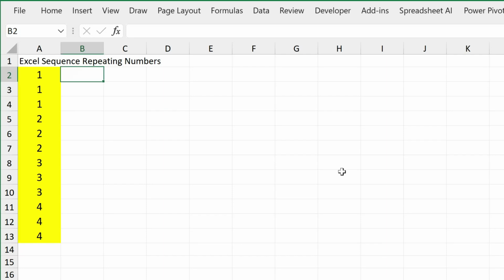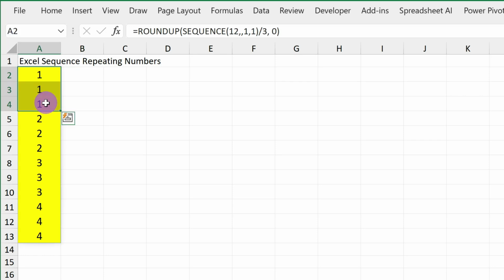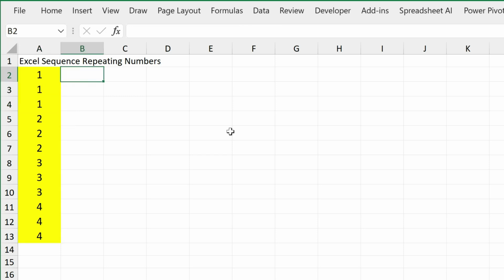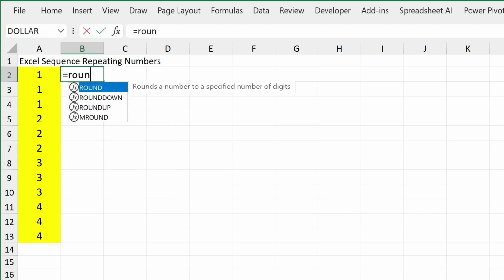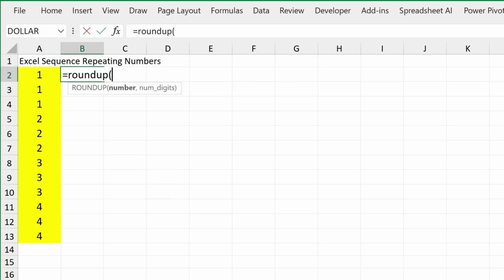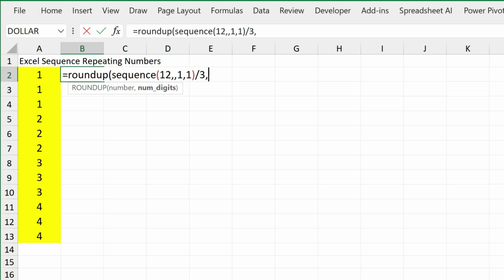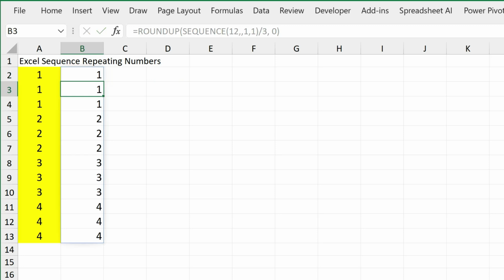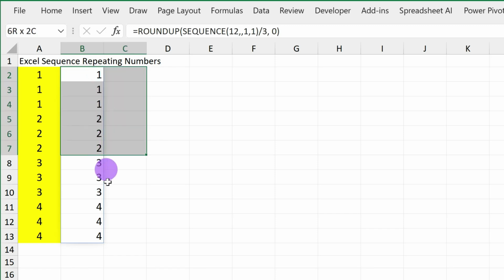Excel Sequence Repeating Numbers | How to Repeat a Sequence of Numbers in Excel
Learn how to create a repeating sequence of numbers in Excel using modern formulas like SEQUENCE and ROUNDUP—no VBA or complex macros required!

In this tutorial, you'll learn two dynamic ways to repeat numbers in Excel:

    Repeat Each Number N Times (e.g., 1, 1, 1, 2, 2, 2, 3, 3, 3) using =ROUNDUP(SEQUENCE(Total_Rows)/Repeats_Per_Number, 0)

    Repeat a Cycle of Numbers (e.g., 1, 2, 3, 1, 2, 3) using SEQUENCE combined with MOD.

Formula Breakdown:
The SEQUENCE function generates a series of numbers, and dividing by your desired repeat count allows ROUNDUP to group those numbers into clean, repeating integer blocks